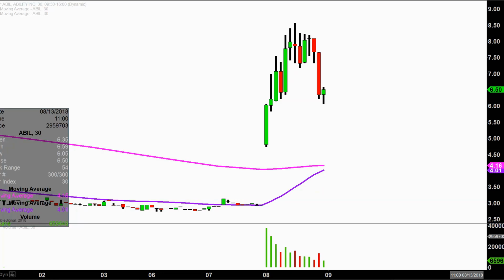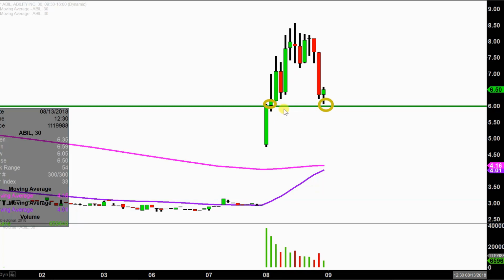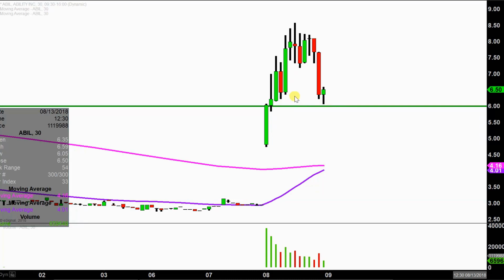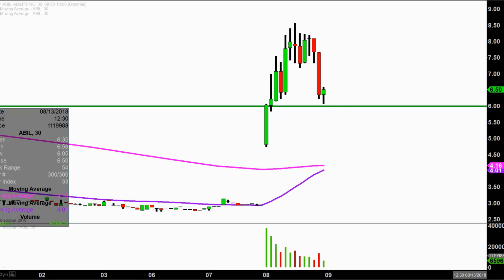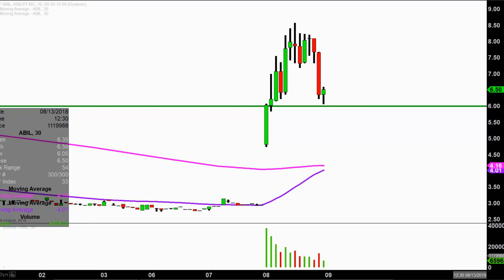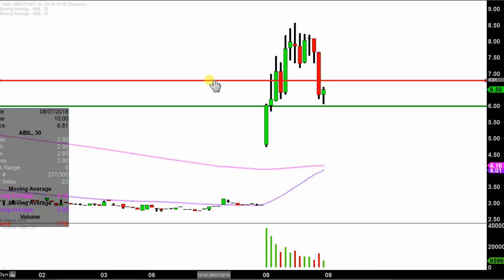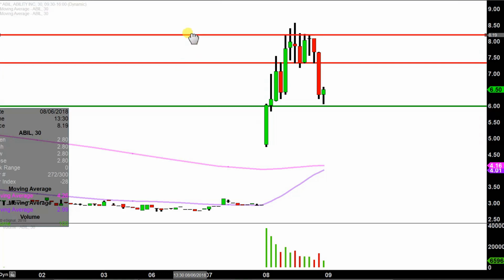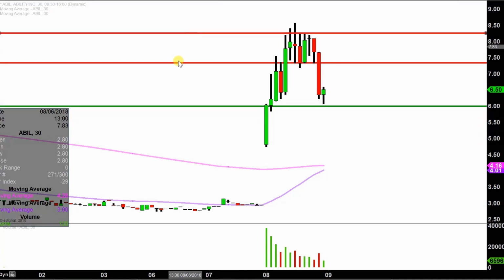Ability Inc. - ABIL Stock Chart Technical Analysis for 08-08-18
Learn how to read stock charts and identify technical patterns as ClayTrader does a quick stock chart review on Ability Inc. (ABIL).